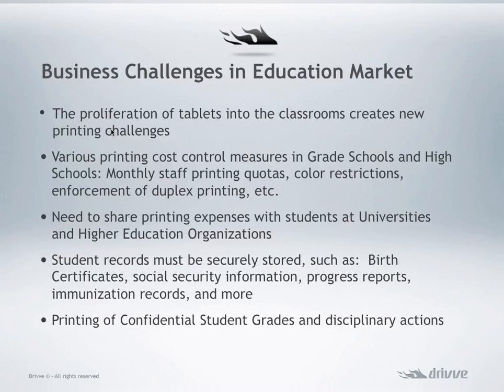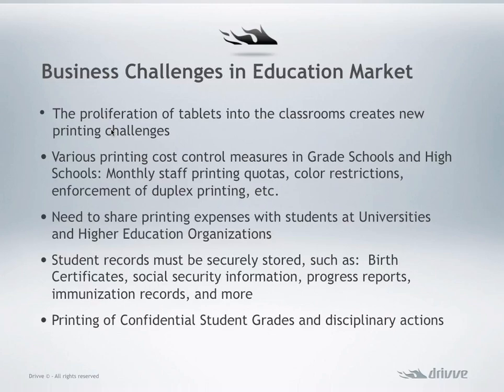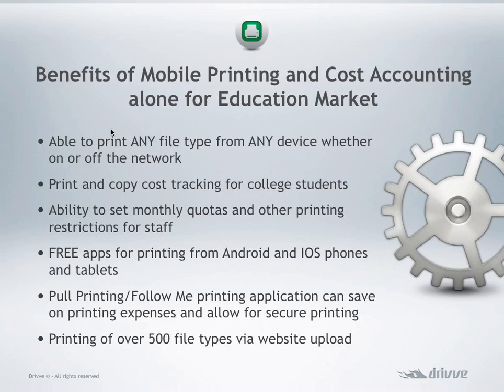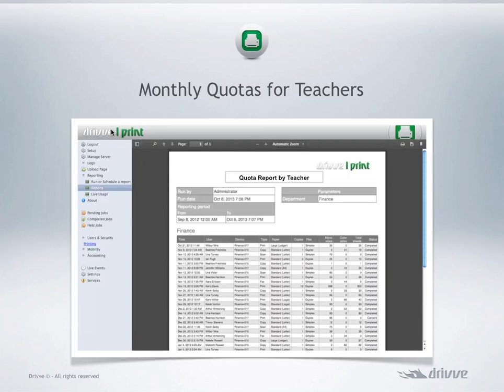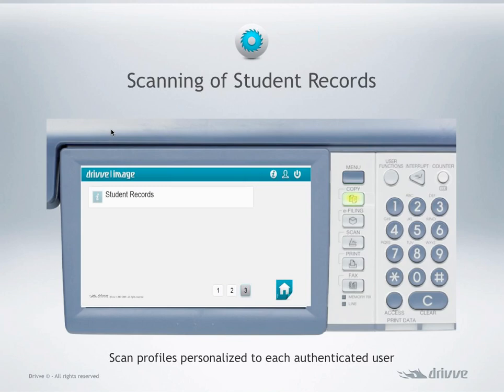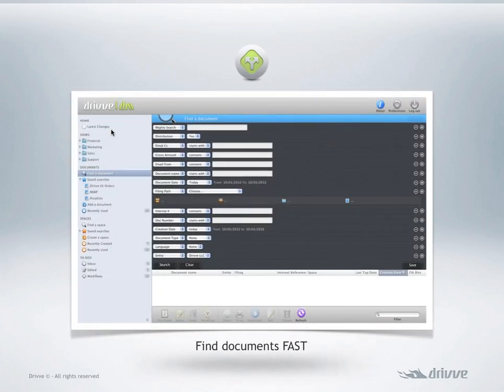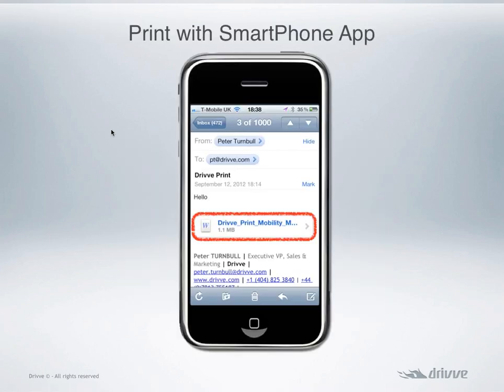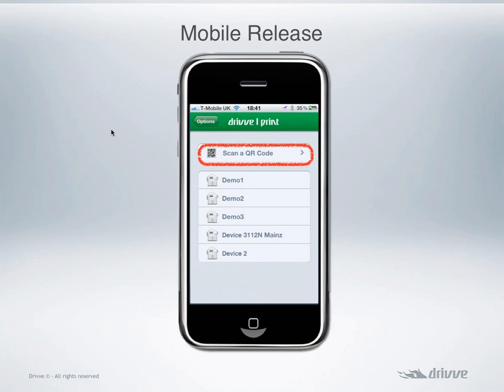Drivve for Education Solutions Webinar 11-21-13